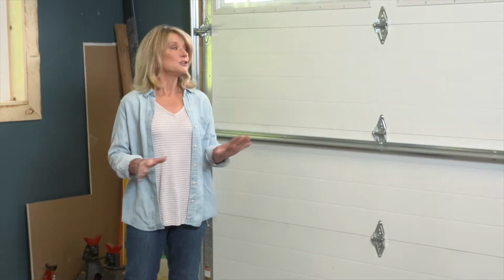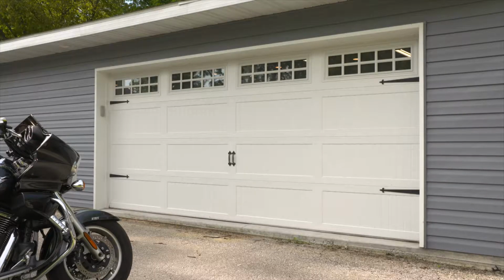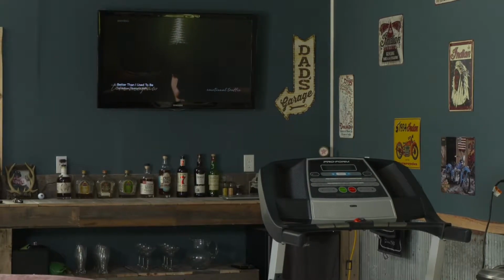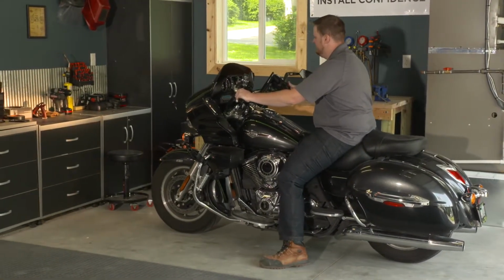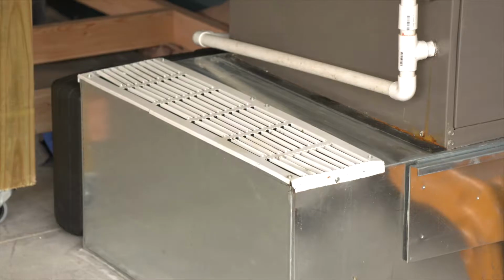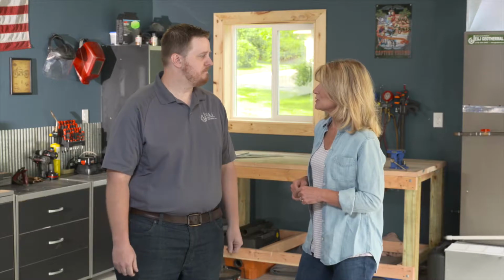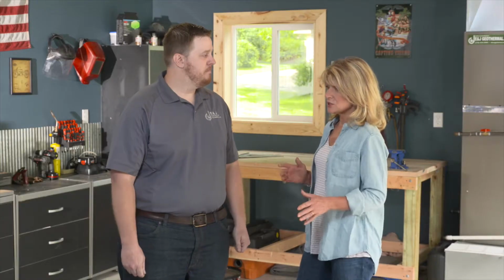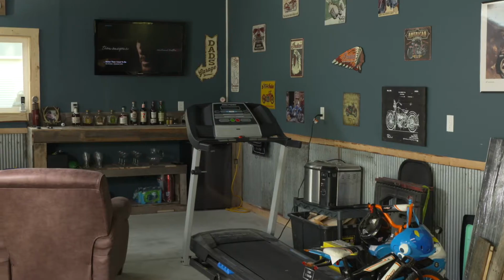How to Heat & Cool Your Garage: Mini Splits, Furnaces & More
Want to turn your garage into a comfortable living space? In this episode of PowerHouse, learn the best ways to heat and cool your garage—whether you’re creating a workshop, a man cave, or just want year-round comfort.

Alliant Energy PowerHouse Episode 2202 Segment 2